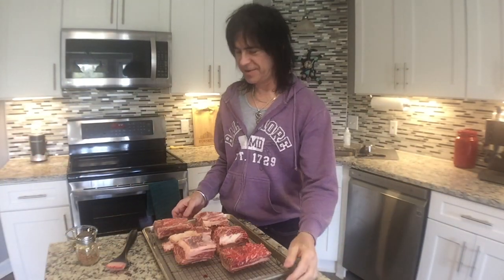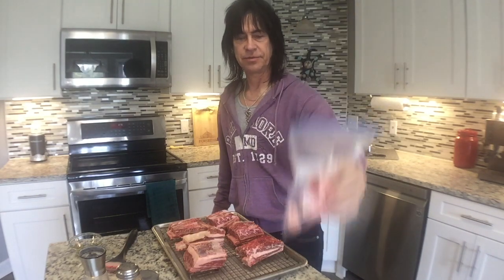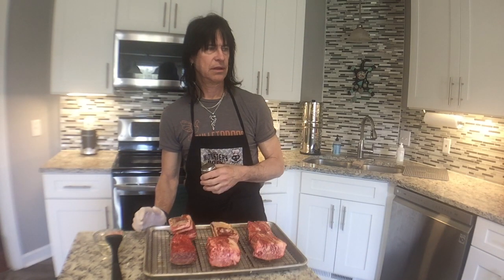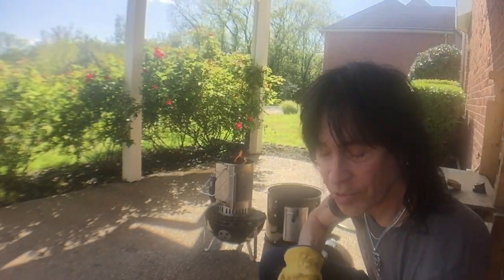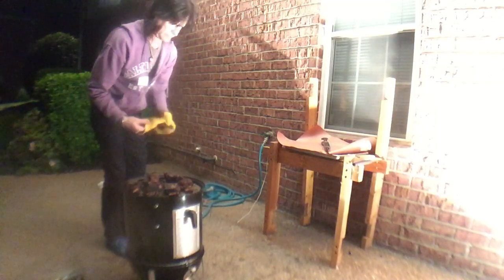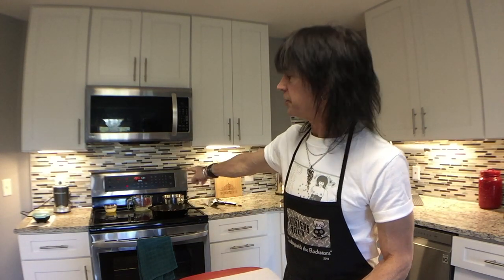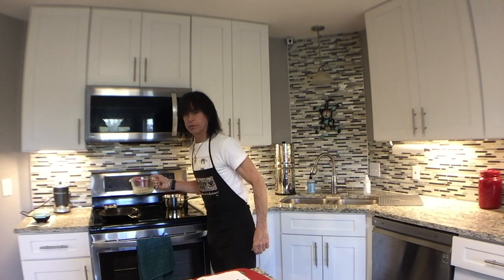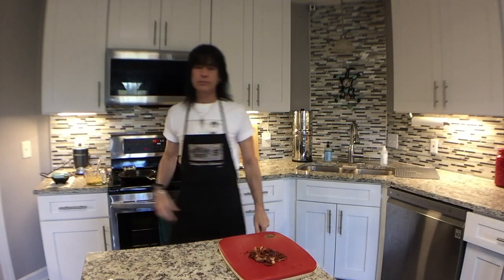Smoked Beef Short Ribs & Scrambled Duck Eggs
Smoked Beef Short Ribs & Scrambled Eggs
Cooking demo for smoked beef short ribs & scrambled duck eggs with bacon and mini chaffles. Smoker temperature: 225-250°
Meat internal temperature: 200-203°

Rub spice blend: Sea salt, black pepper, smoked paprika, chipotle pepper, cayenne pepper, roasted garlic powder, lemon pepper.